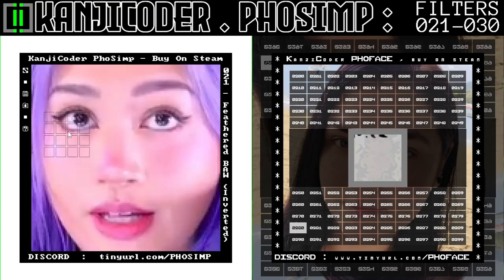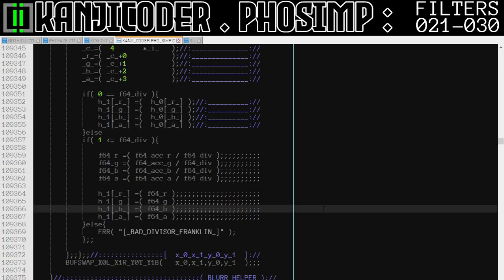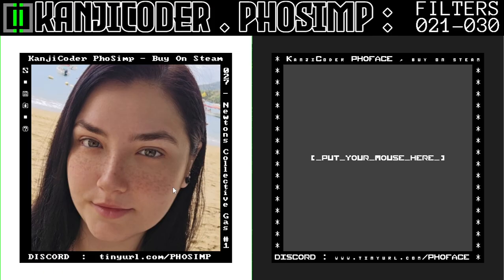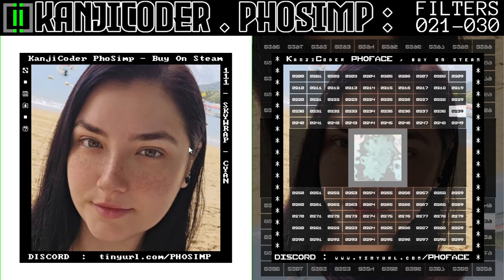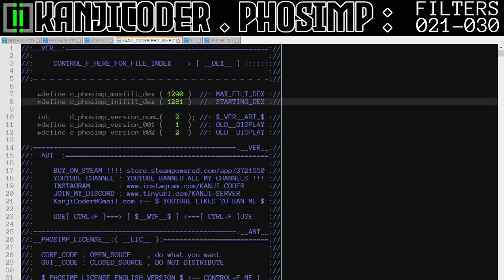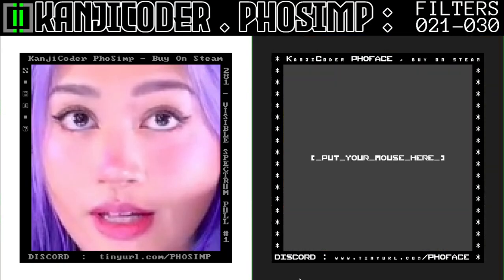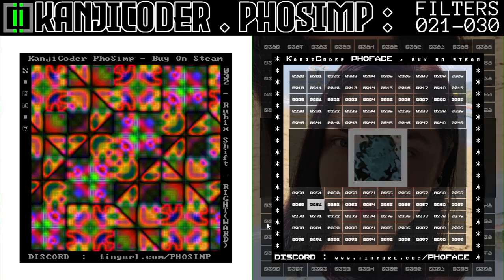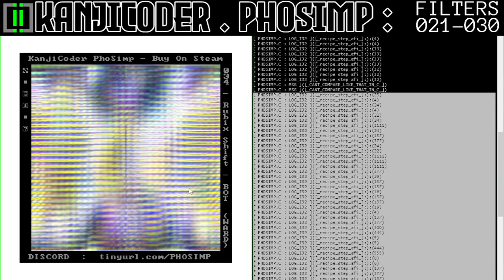PHOSIMP FILTER CODES EXPLAINED : 0021 -to- 0030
BUY PHOSIMP ON STEAM FOR 99 CENTS !

021 : Inverse Black And White Feathered Filter

022 : Sub Pixel Quad Halftone

023 : Newtons 4way Gas Pipes #1
024 : Newtons 4way Gas Pipes #2
025 : Newtons 4way Gas Pipes #3
026 : Newtons 4way Gas Pipes #4

027 : Newtons Collective Gas #1
028 : Newtons Collective Gas #2
029 : Newtons Collective Gas #3
030 : Newtons Collective Gas #4